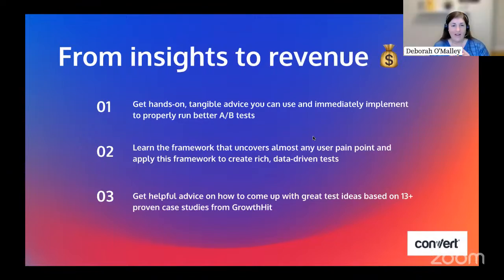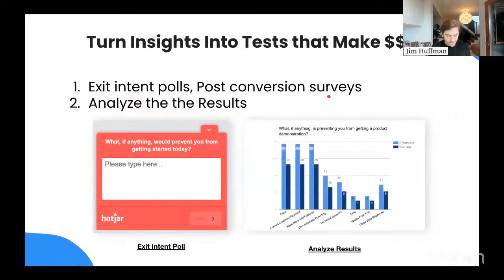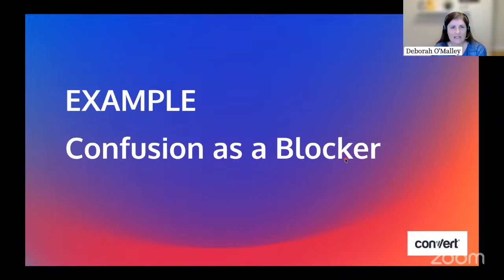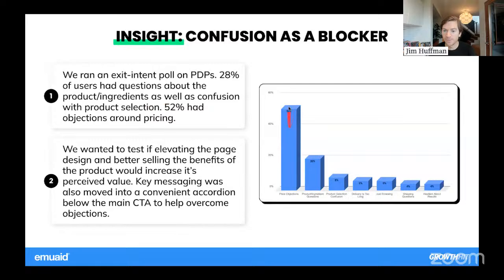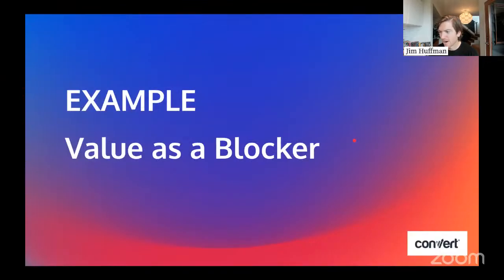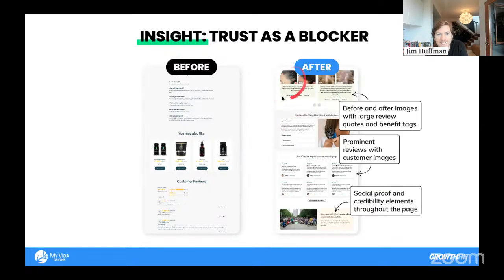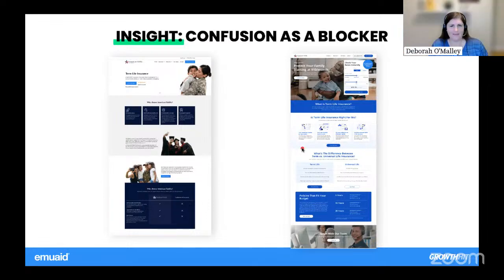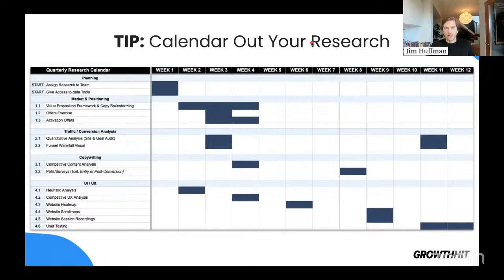Turn Website Insights Into Revenue-Driving Designs (13+ Case Studies)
An event for the visual folks who want to "see" how thriving and data-obsessed agencies ride out the messy middle of optimization.

Jim will talk about:

1. How to understand why visitors don't convert
2. How to prioritize insights so you can test high-impact ideas
3. GrowthHit's tried & true process to turn insights into revenue-rich designs
4. How his team generates an endless stream of data-informed test ideas

**Replay available.